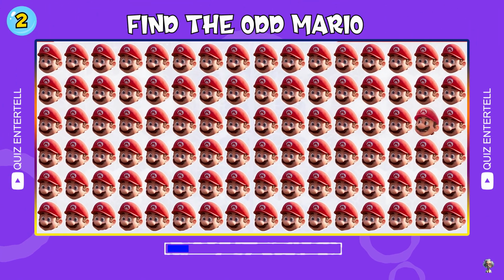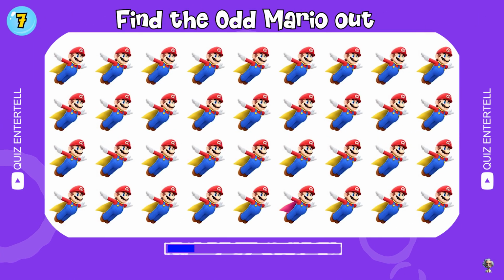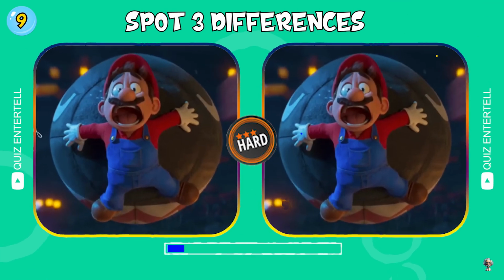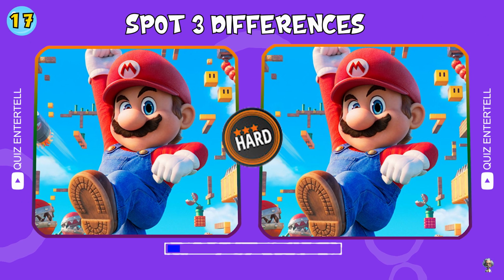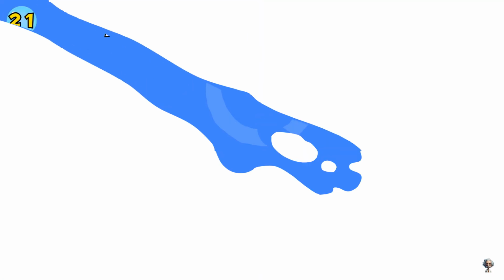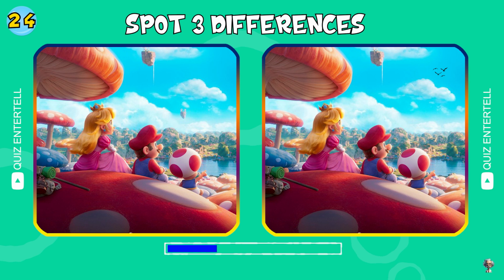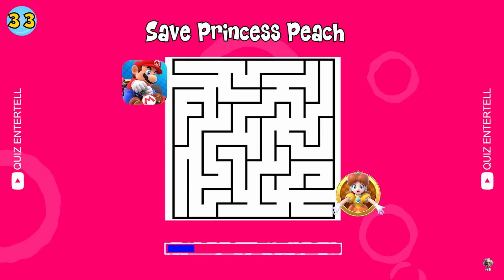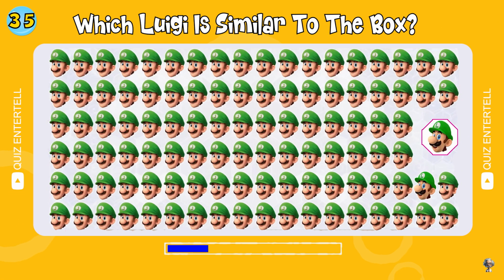The Super Mario Bros Characters Quiz | Spot The Difference Super Mario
Welcome to a new ENTERTELL video! In today's video, "The Super Mario Bros Characters Quiz | Spot The Difference Super Mario" there are a variety of Super Mario quizzes for you to play.

How many did you get right? Let me know! 🔌

This quiz was made for your entertainment! Test your knowledge on popular Super Mario characters with your friends and family! See who get's the best score!

Guess The Mario Character By Emoji! 🍄

0:00   -:  The Mario Super Bros Movie Quiz Intro
0:16   -:  Can you guess luigi’s shoes
0:33   -:  Only a genius can find the odd Mario
0:48   -:  Spot 3 differences
1:00   -:  Can you guess this Mario character by eyes
1:14   -:  Find the odd luigi out
1:28   -:  Spot 2 differences
1:42   -:  Find the odd Mario out
1:57   -:  Which  toad is similar to the box?
2:10   -: what about the hard level; next up ,Mario
2:24   -: Spot 3 differences
2:38   -: do you recognize this shadow
2:50   -: can you guess the super Mario bros character by the emoji
3:05   -: who in this
3:20   -: Only engineers can find the old princess speech
3:34   -: This luigi is not like others
3:48   -: Fine the odd
4:02   -: Spot 3 differences
4:16   -: Find the odd goomba out
4:29   -: Whose shadow is this
4:45   -: Spot the hidden objects
4:58   -: Which Mario is similar to the box
5:11   -: Spot the hidden objects
5:26   -: Find the odd bowser
5:39   -: What a beautiful view can you spot here three differences
5:53   -: Find the odd peach out
6:07   -: which princess peach is similar to the box?
6:22   -: Find the odd luigi
6:35   -: Find the hidden objects
6:49   -: Who wears this outfit
7:02   -: Whose eyes
7:17   -: Find the odd donkey kong out
7:31   -: discover the differences on the right hand photo with donkey kong
7:46   -: Solve this maze to save princess peach
8:01   -: find the odd
8:15   -: which luigi is similar to the box?
8:29   -: End Screen With 2 Latest Puzzles and 2 Playlist

Try to find the hidden word 😉